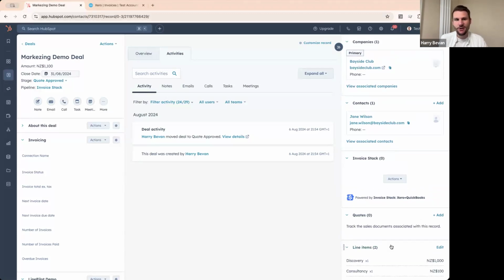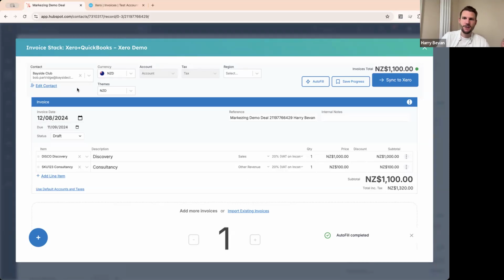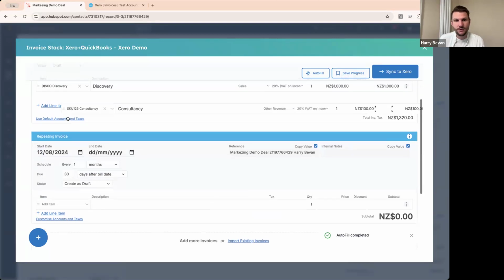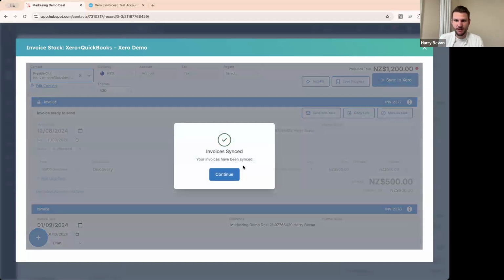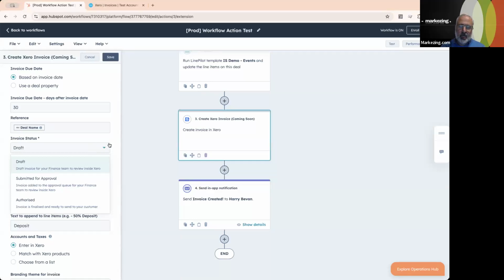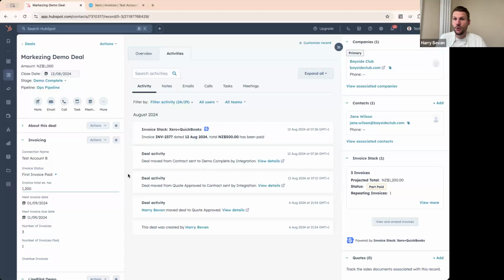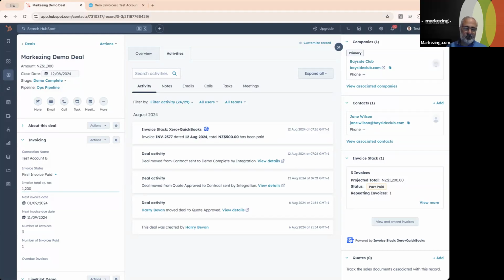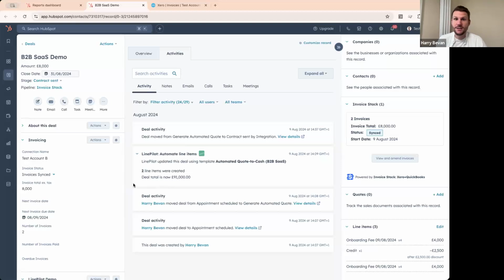Markezing | Streamlining Invoicing & Lead Closure: Integrating Invoice Stack with HubSpot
In this insightful discussion, Harry from Invoice Stack and Brad from Markezing.com dive deep into the integration of Invoice Stack with HubSpot. The conversation covers how this integration streamlines invoicing and optimizes lead-to-deal closure processes.